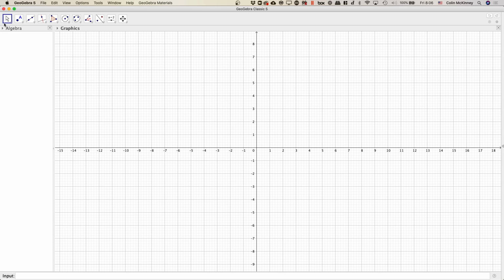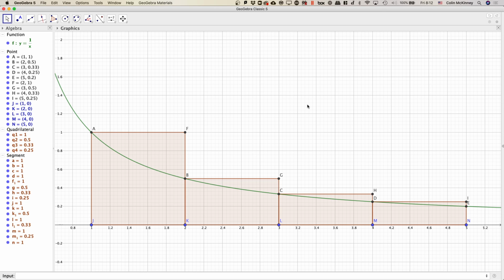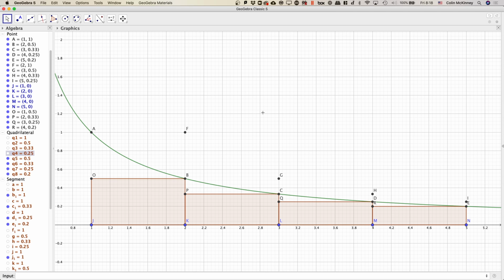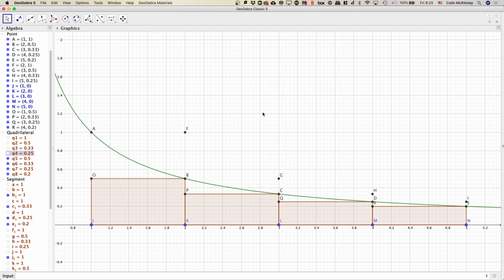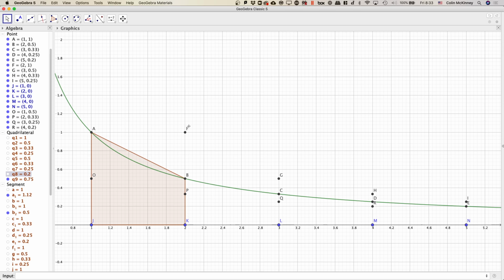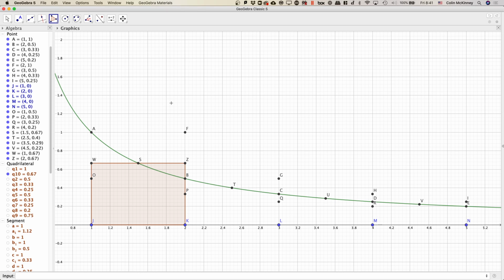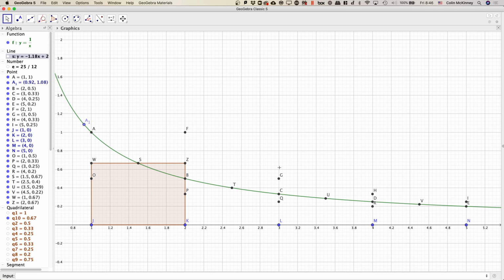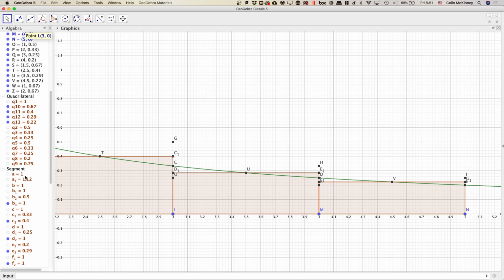MAT111: 12 March, Riemann Sums with GeoGebra